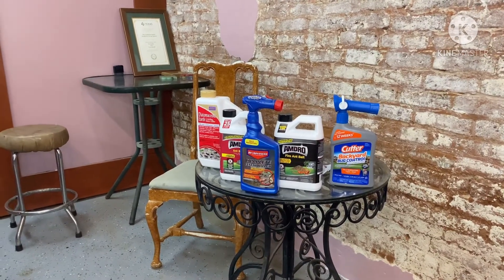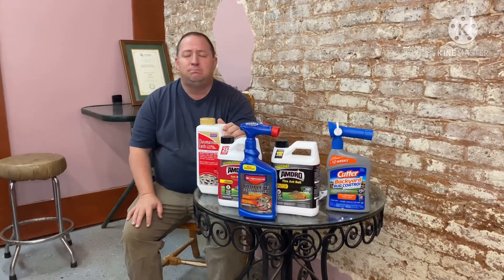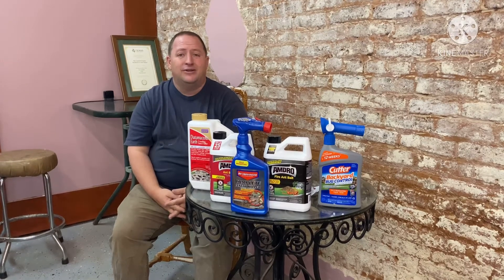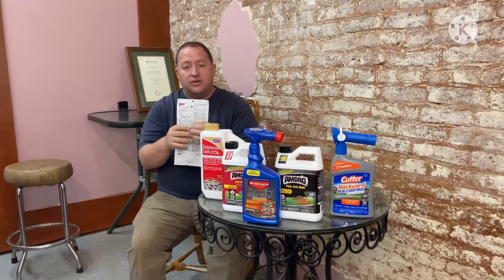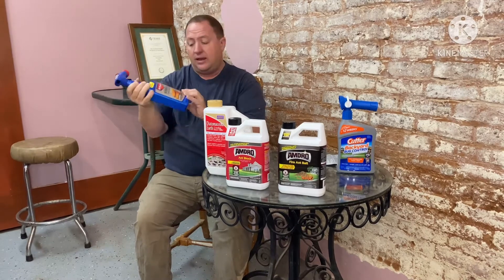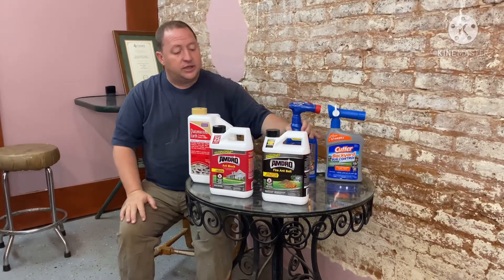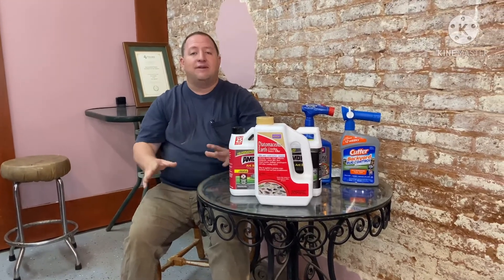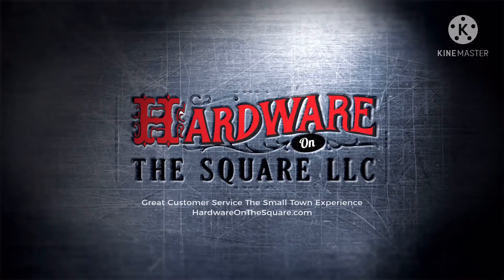Hardware on the Square | San Augustine Hardware | The Ultimate Guide on Fire Ant Control